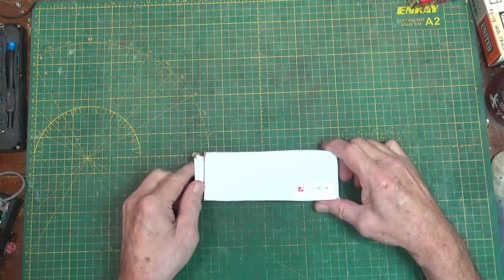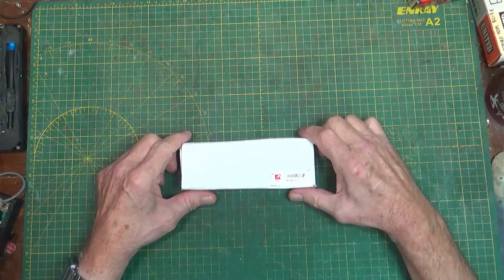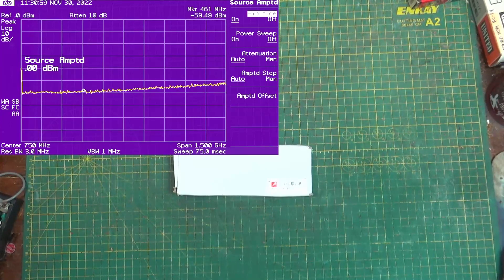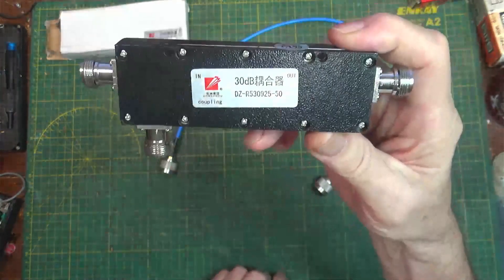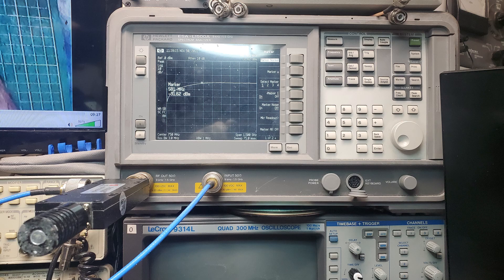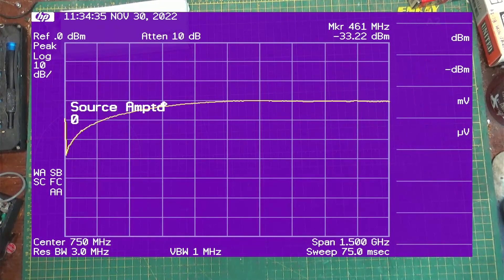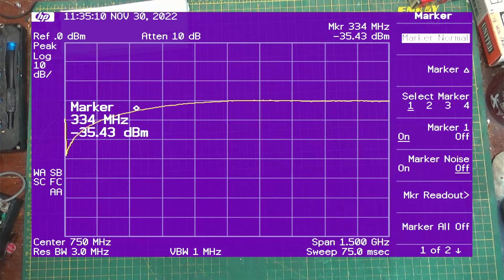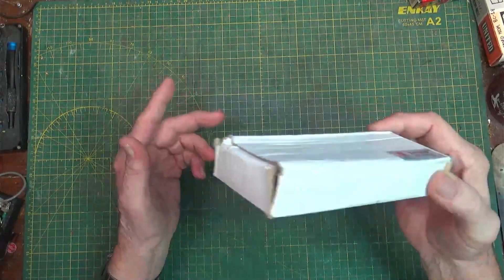Cheap eBay 30DB Directional Coupler Test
Got this for cheap a couple years ago and decided to check out how good, or bad, it really is. Let's see.